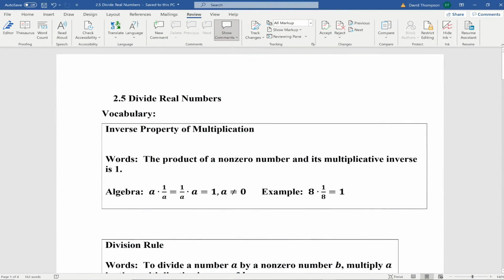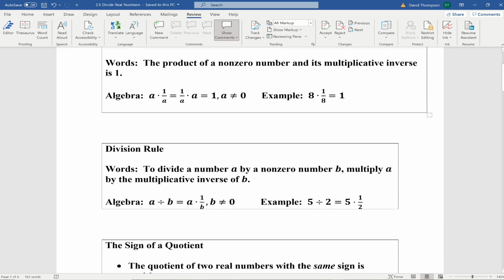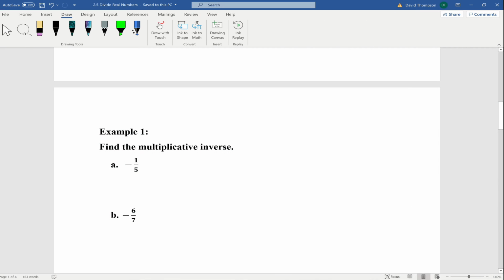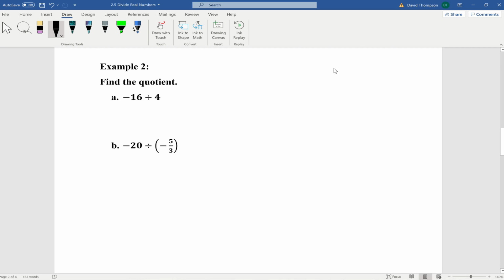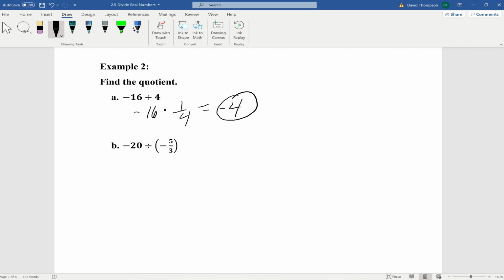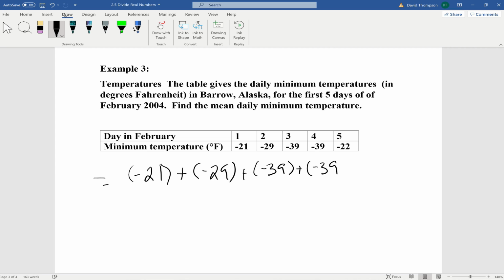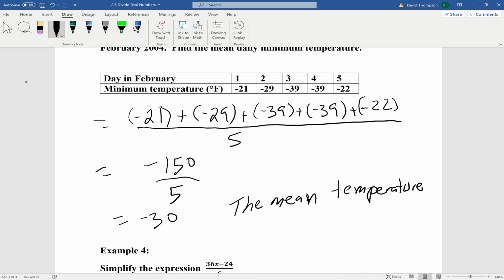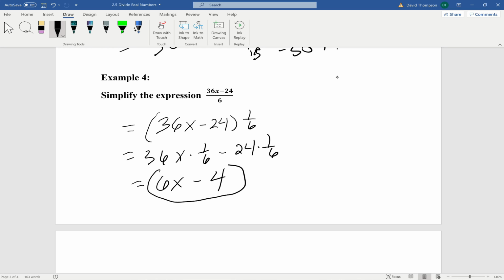2.6 Divide Real Numbers ~ Algebra 1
This is taught from Ron Larson Algebra 1.  Algebra 1 is the first course in a students high school math career.

In this specific lesson Mr. Thompson show's how to apply the distributive property and how to combine like terms.
Algebra​​​ 1
equivalent expressions